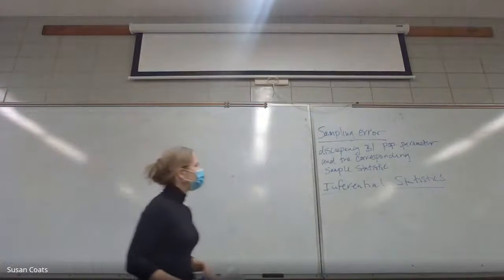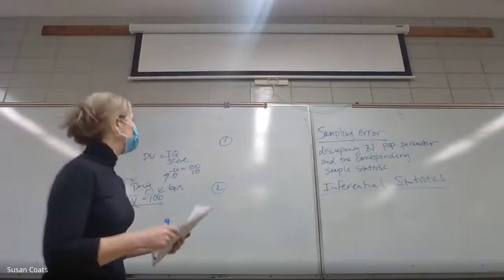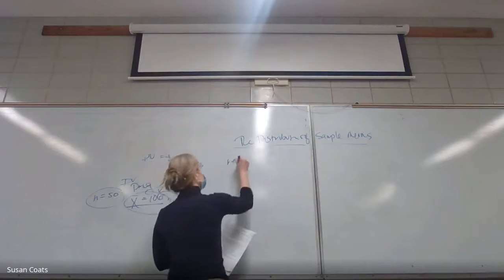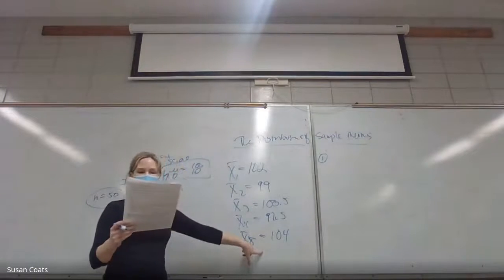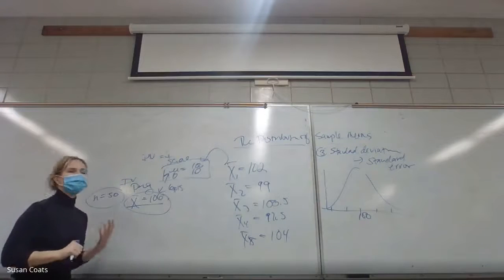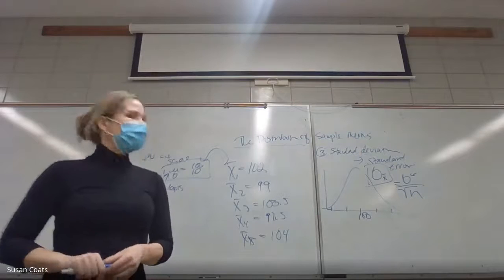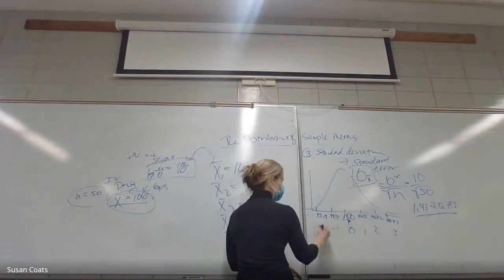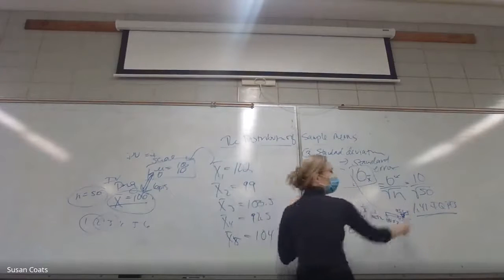Lecture Recording 3/2 Distribution of Sample Means only